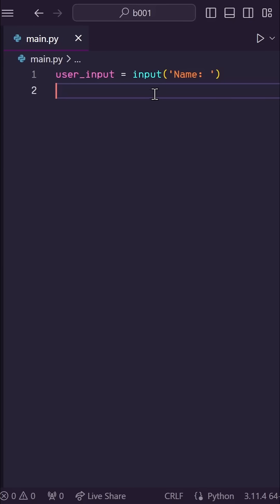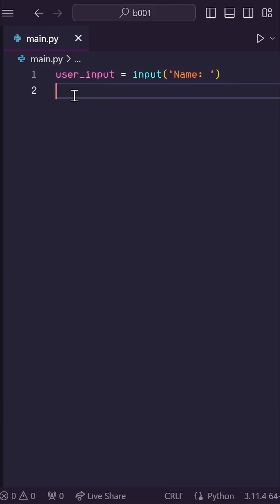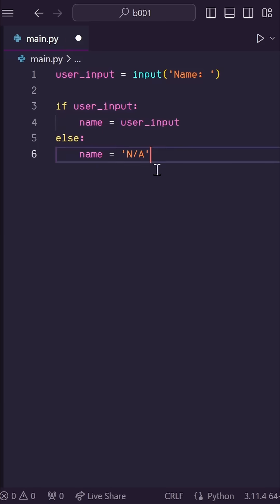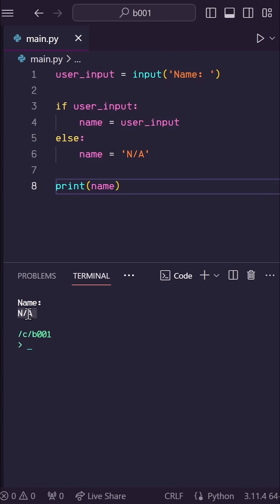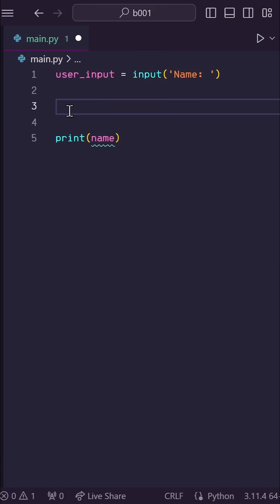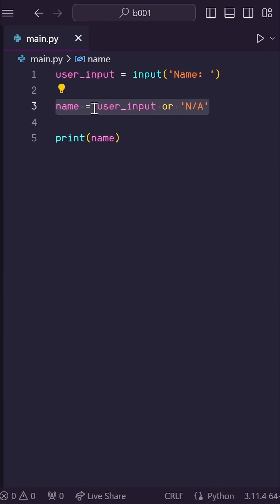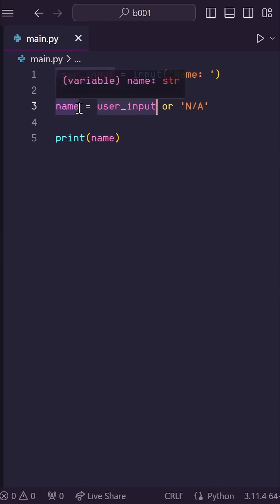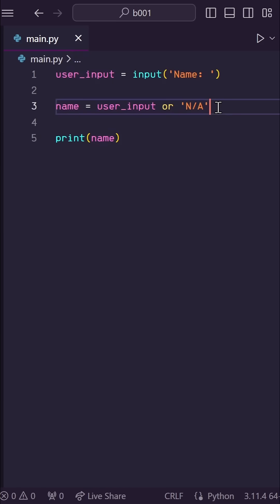CLEVER Python One Liner!!